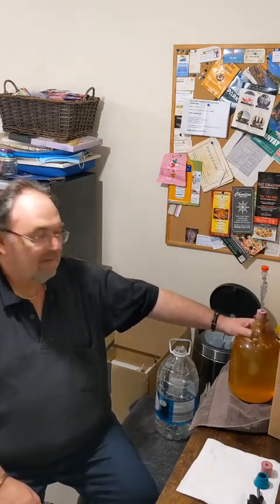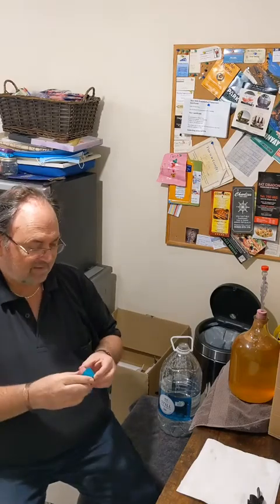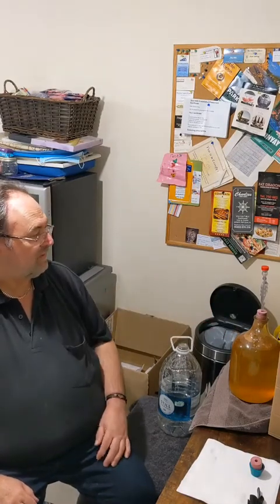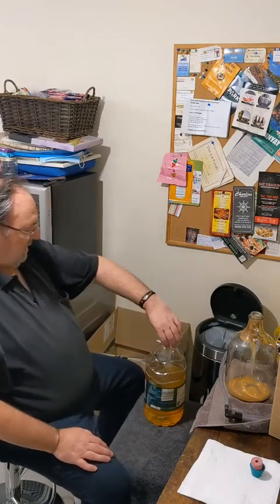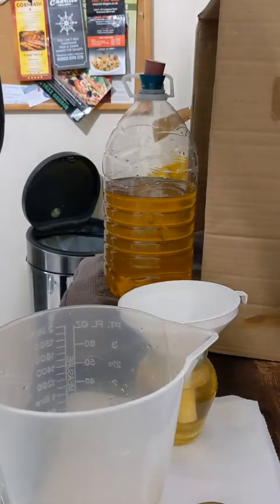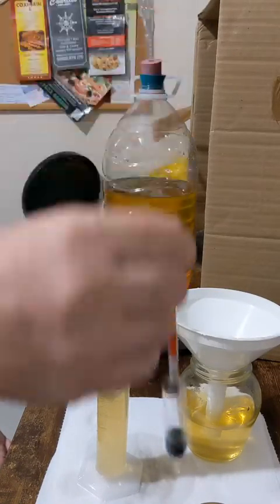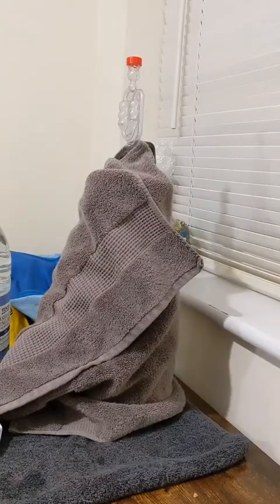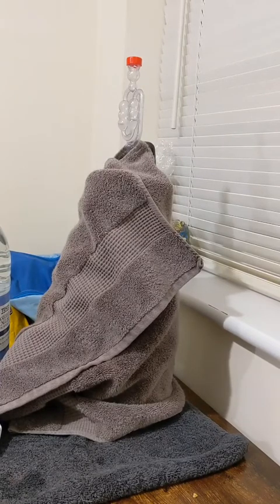s03e03 Turbo Cider - Racking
Welcome to Brew Number 3: Turbo Cider.  I am very excited about this one, as it promises a quick and tasty result with far less preparation time needed.    Turbo Cider has proved to be an adventure, from discovering problems caused by a difference between measurements for American vs UK Gallons, though to drilling holes in plastic bottle tops to make cheap fermentation vessels.  Bring along a mop for this one, continuing with Part 3 "Racking" as - with good intentions - end up with quite a lot of cider on the floor, rather than in the jar.  What could possibly go wrong with such a simple step?  Tune in to discover!